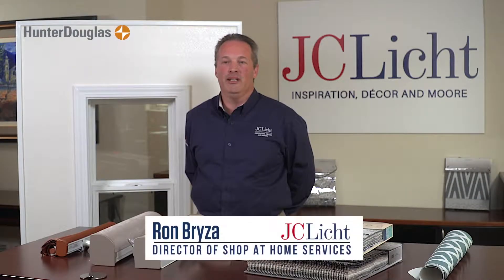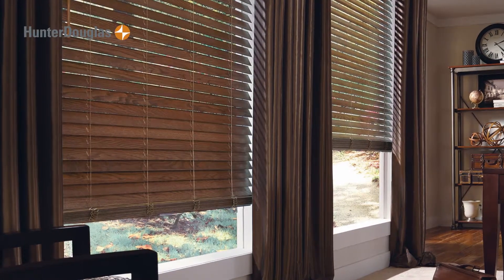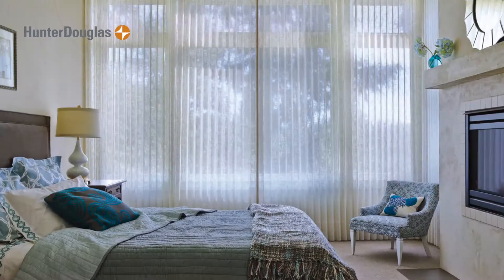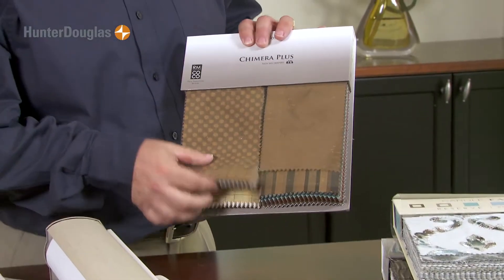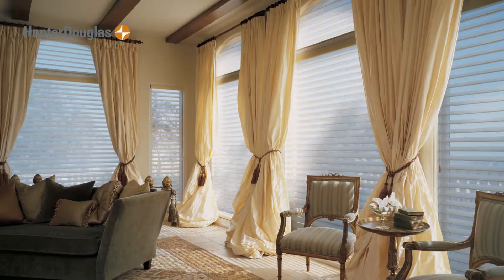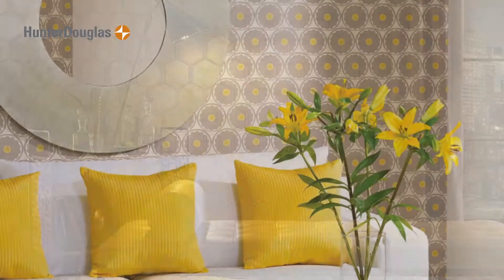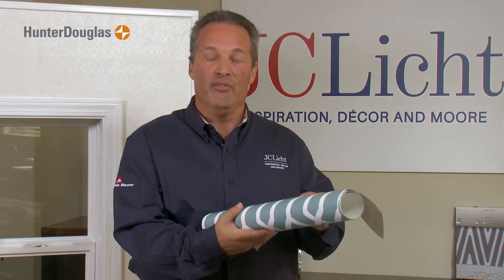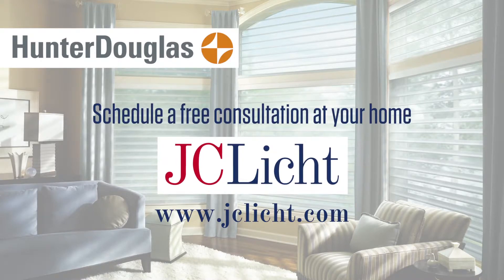JC Licht Hunter Douglas Window Treatments - Consideration 6 - Plan the Entire Room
Before selecting custom window treatments, evaluate your entire interior design vision.

There are dozens of blind and shade styles to choose from, but you will also want to consider draperies, side panels, and valances. The same fabric you use for your window treatments could be used in throw pillows for your sofa or spreads, coverlets or even a headboard for your bedroom.

JC Licht’s interior design experts can help you choose the window treatment fabrics and colors along with coordinating wallpapers or wall paint colors.